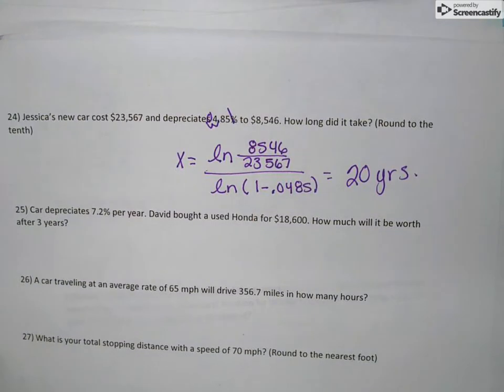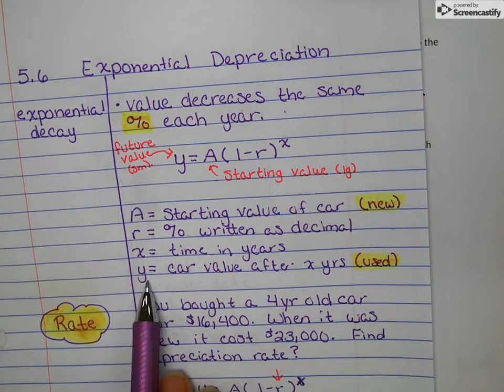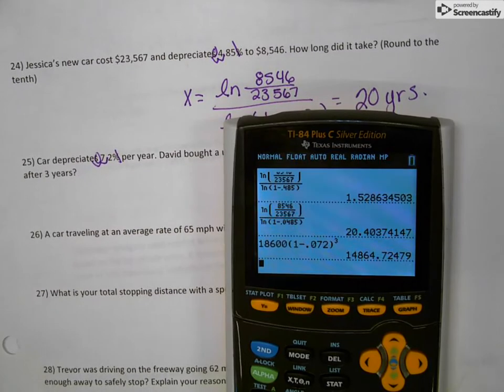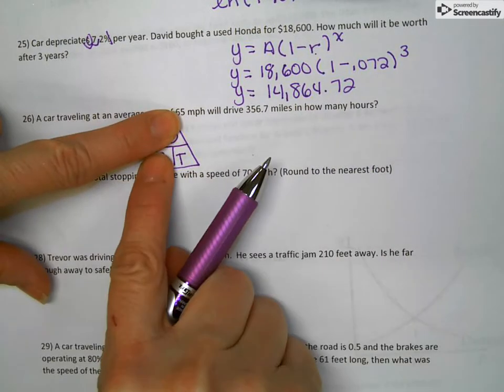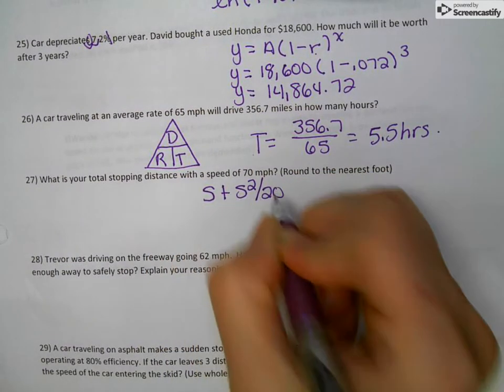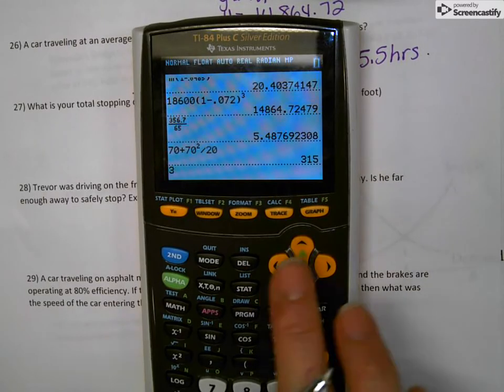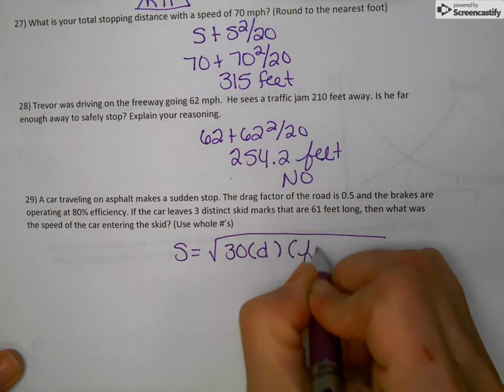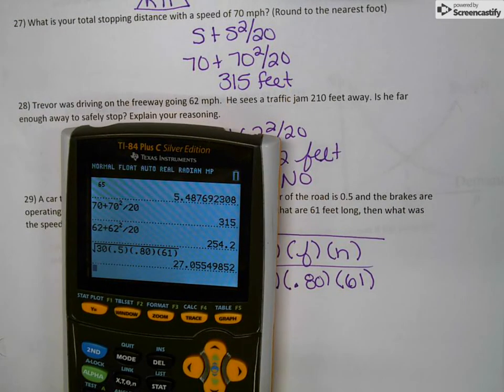1st Semester Final Review Part 4/4